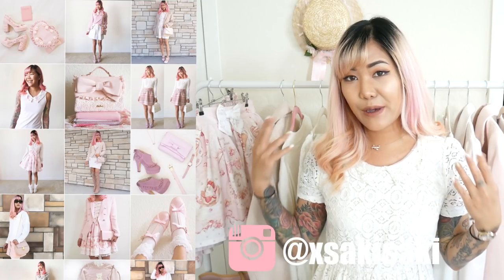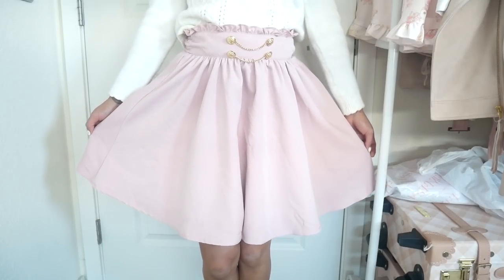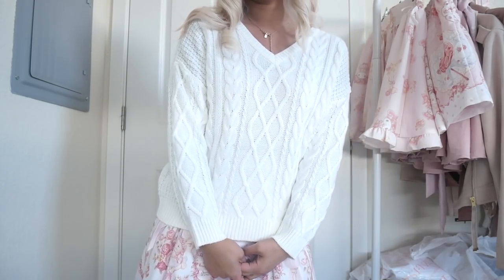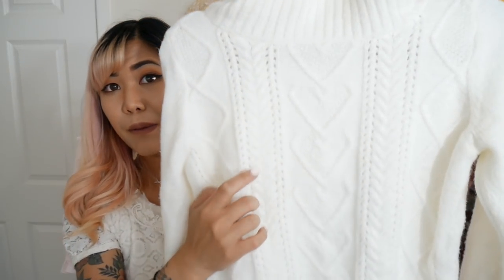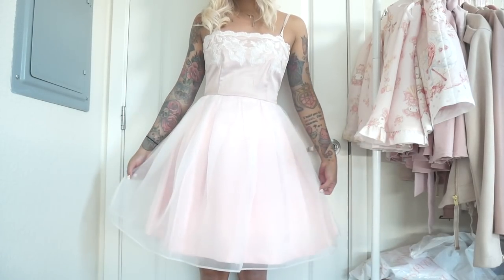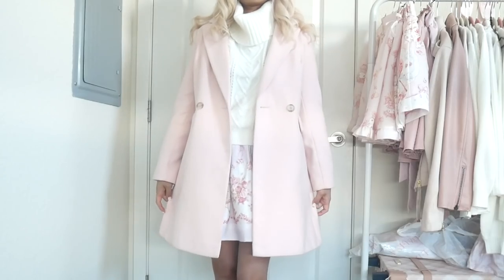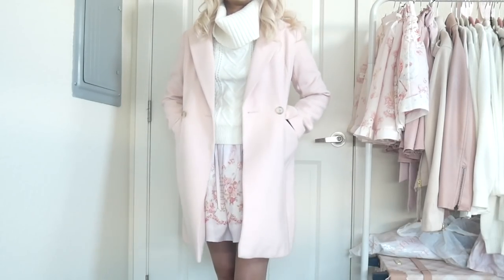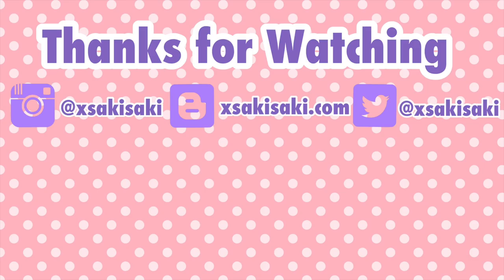♡ J-FASHION HAUL FROM JAPAN | Other Japanese Brands to Know | xsakisaki ♡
If you’re sick of haul videos, this might not be the video for you because its my final haul video from my trip to Japan! I’m so excited to share these brands that Ive discovered on my trip this year and I hope that you enjoy seeing all the other things I bought!

My name is Saki! I am just a tattooed girl in her 20s addicted to fashion, cute things, and the color pink. I have always had a strong interest in alternative fashion and currently my fashion journey has led to a strong obsession with Japanese fashion. I make videos and write blog posts about my life, tattoos, fashion and other interests. I am a relaxed but passionate person who is trying to stay positive and spread her love for fashion around the world!

Kiss Me Doll Marie Scarf (website- exact scarf not found)

~*♡~*  Shop Codes ~*♡ ~*

Saki ♡